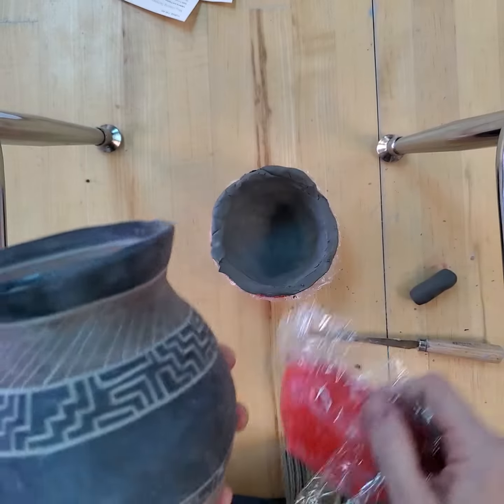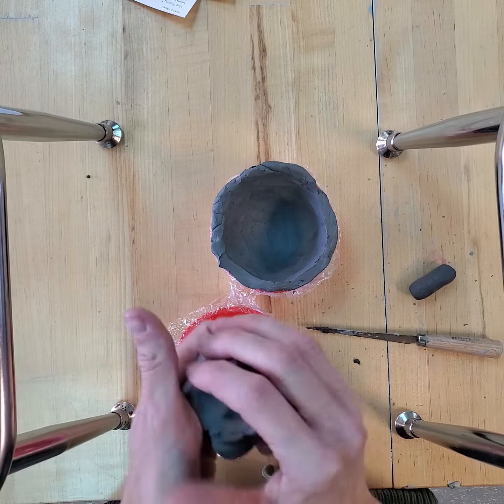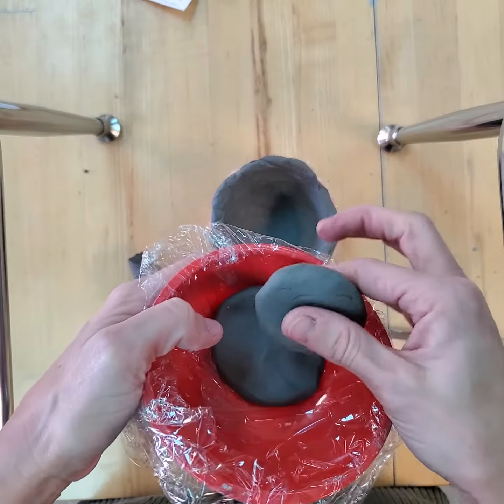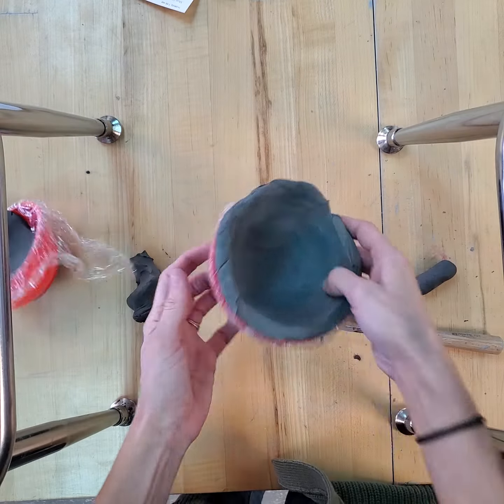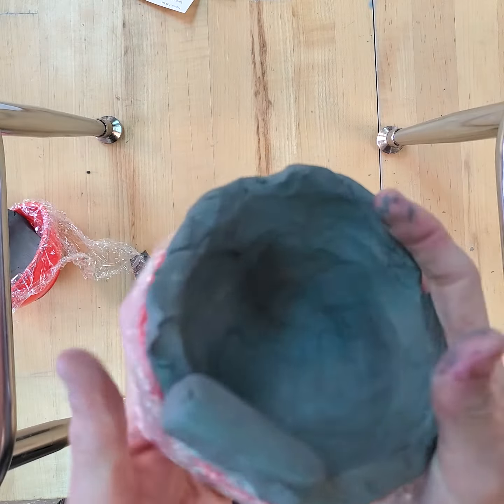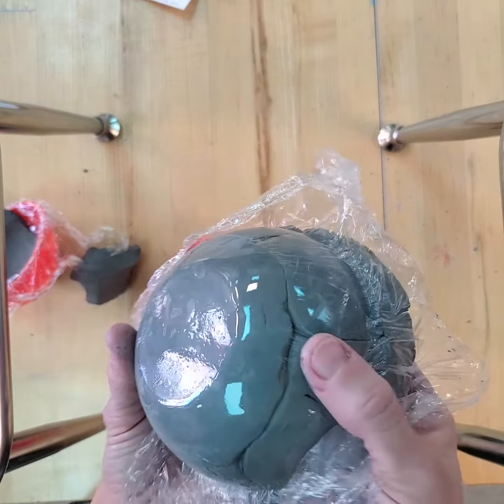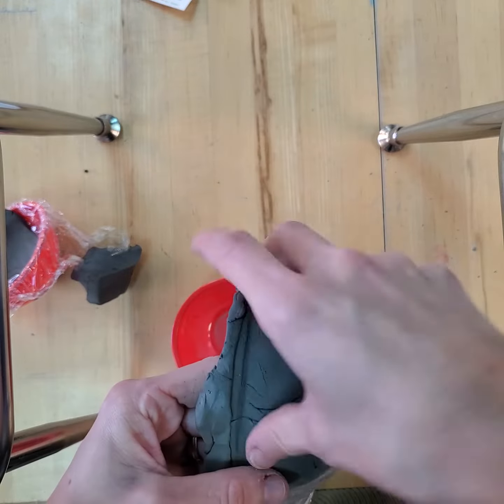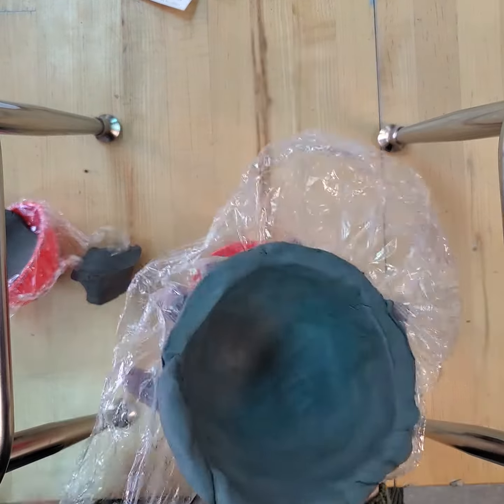Bowl Mold Base for Your Coil Pot